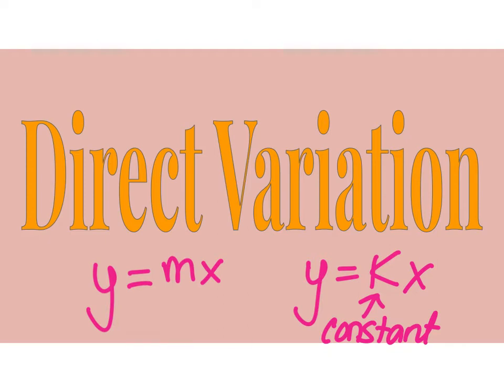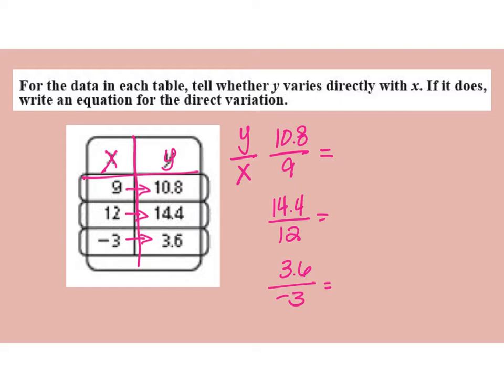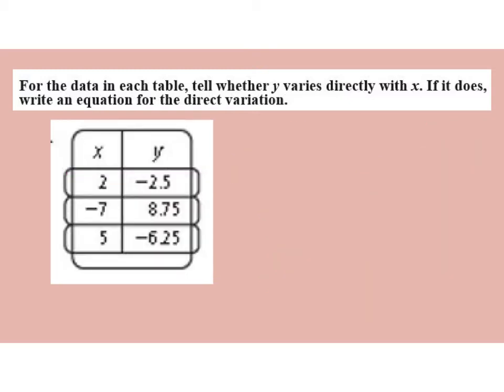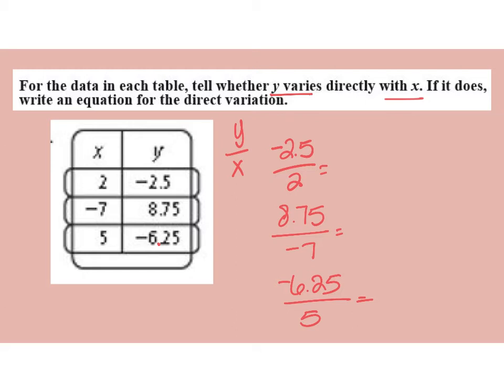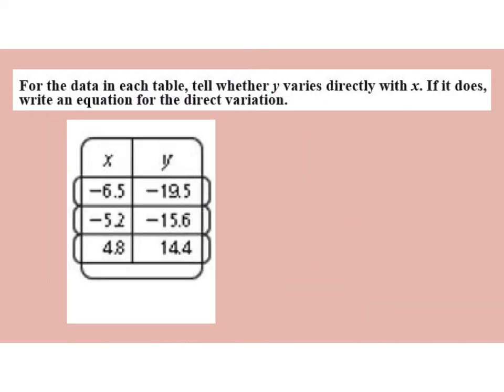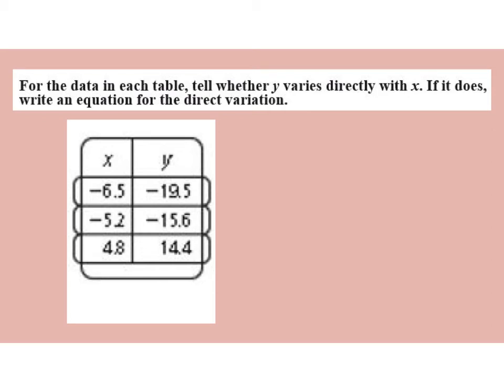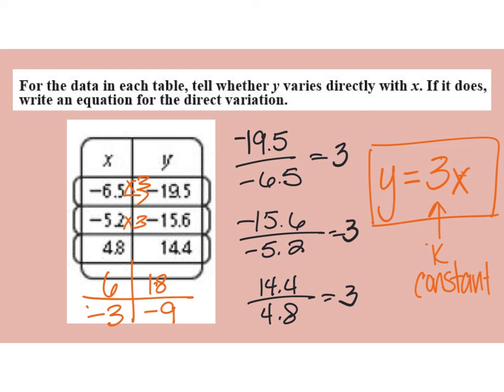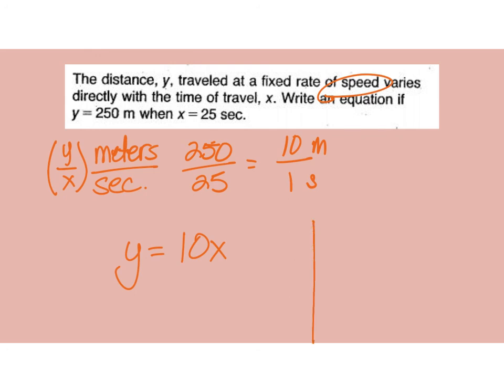24 Direct Variation Day 1